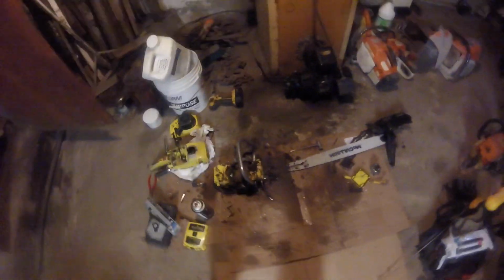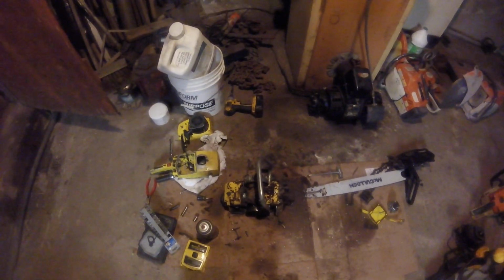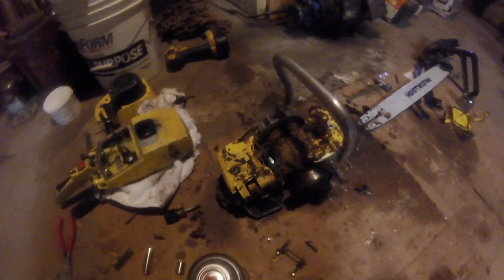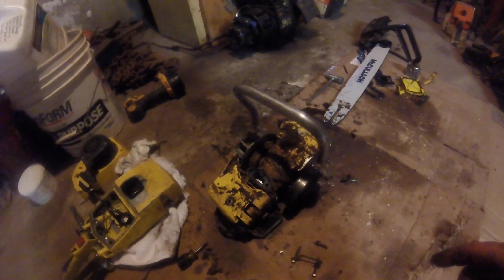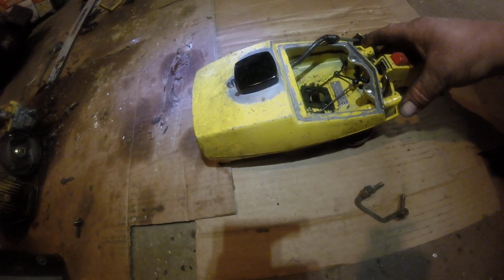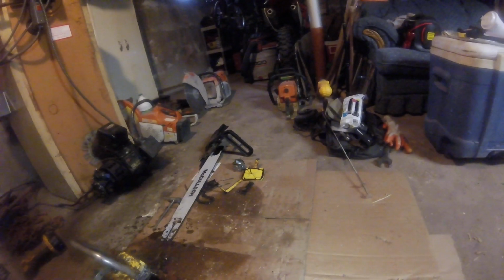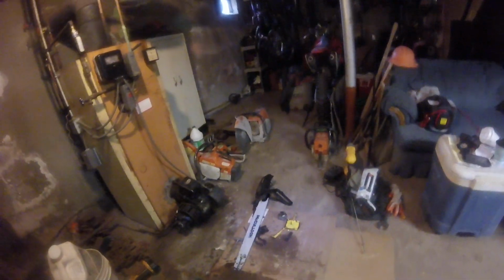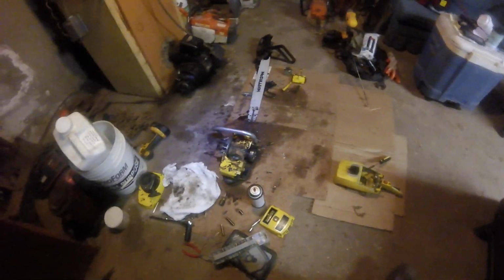my mcculloch pm 10-10 fix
my mac has good compression and good spark but was having trouble starting and running